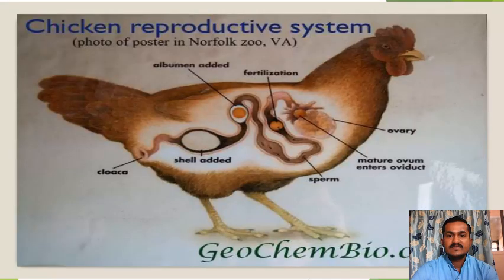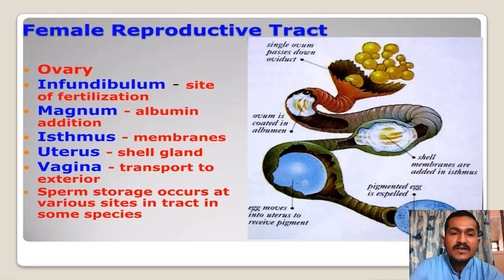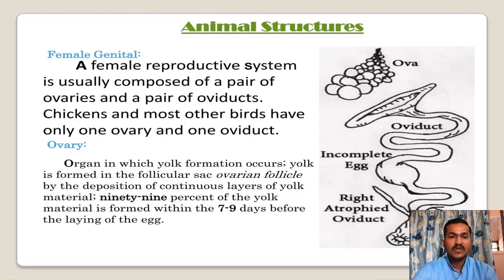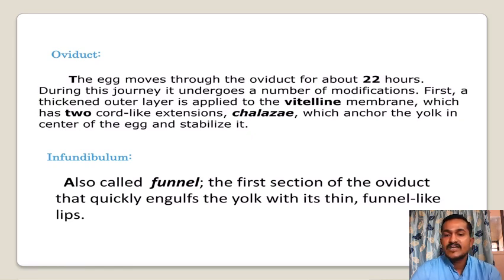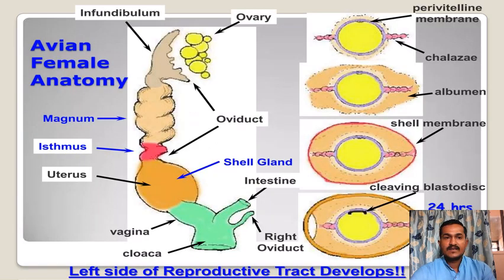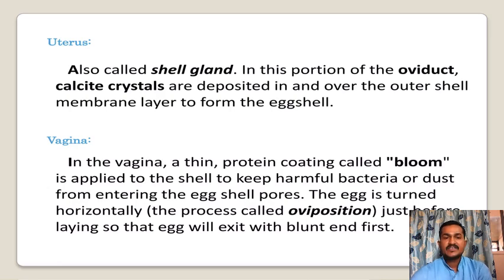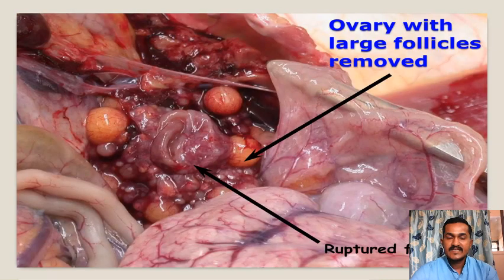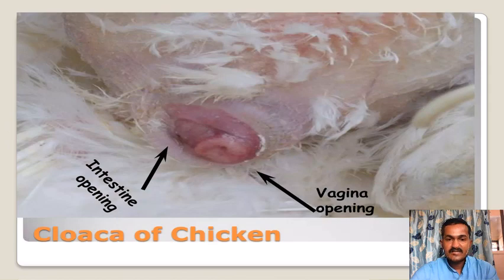Reproductive System of Female Chiken